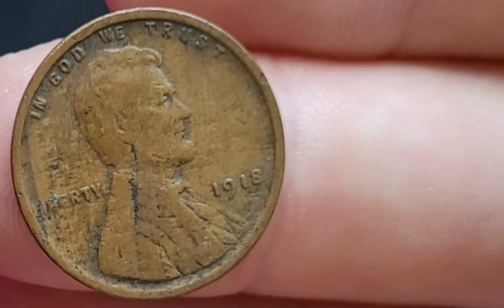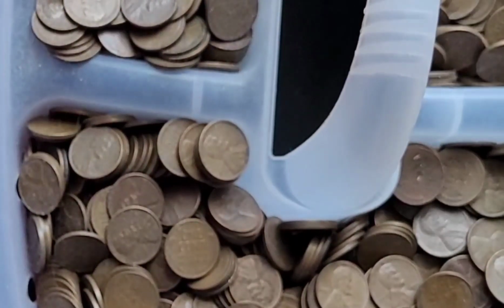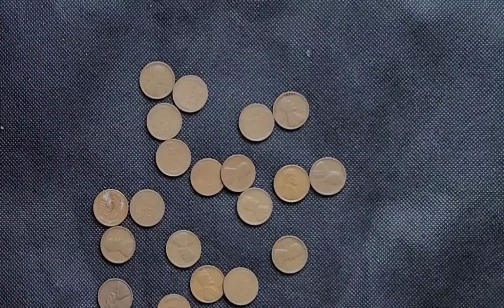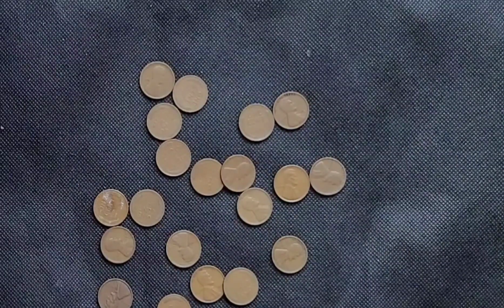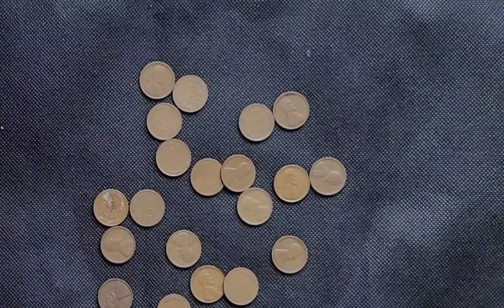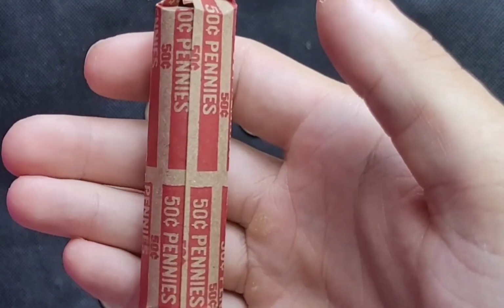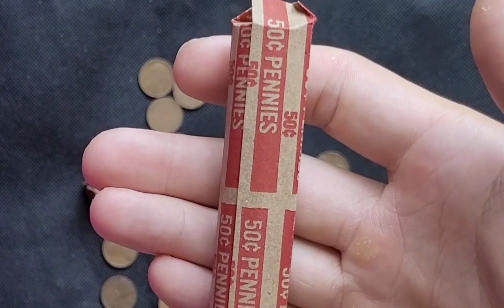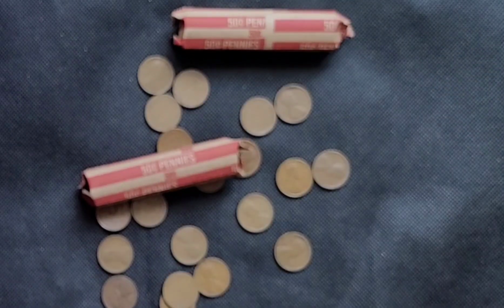The TRUE VALUE Of A Wheat Penny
The United States Wheat Cent is one of the most recognizable coin designs they have ever produced, and the values can range extraordinarily. In fact, a few have broken the 1 million dollar mark! However, I'm not here to talk about that, rather, I aim to delve into the nitty gritty of what you can actually expect to make by selling common Wheat Pennies yourself.